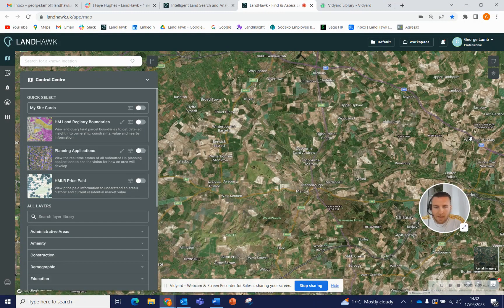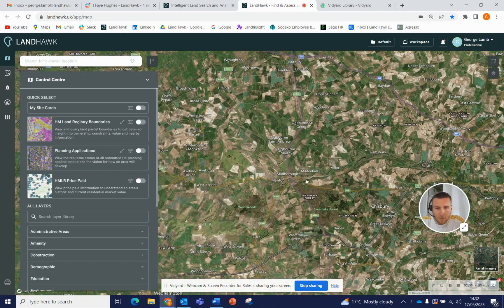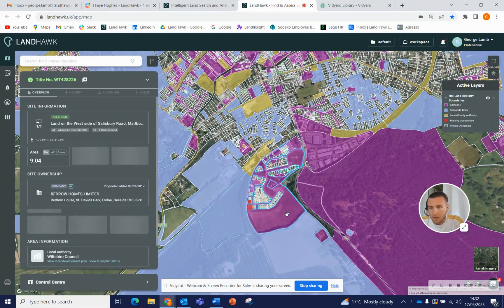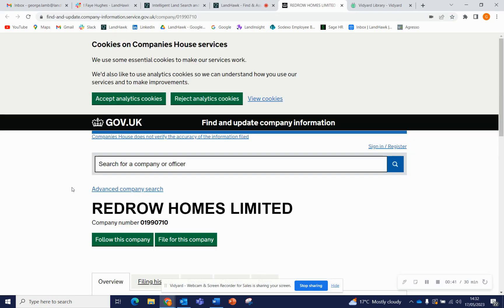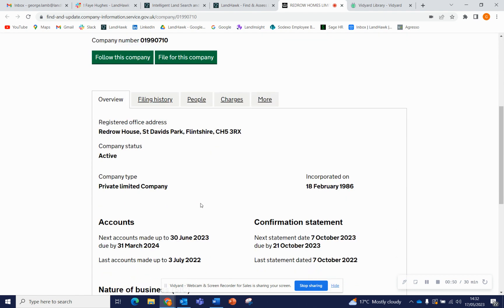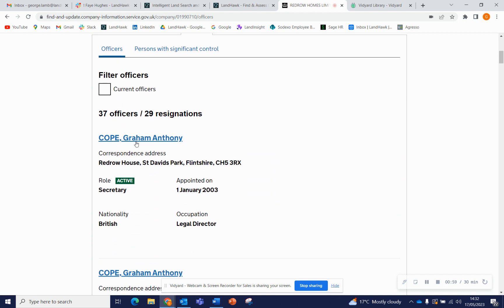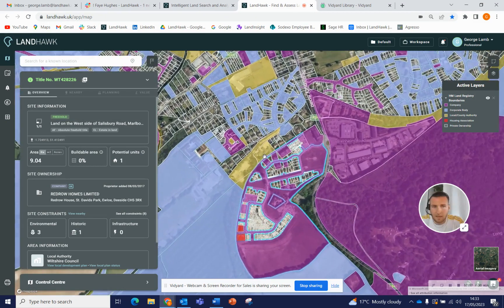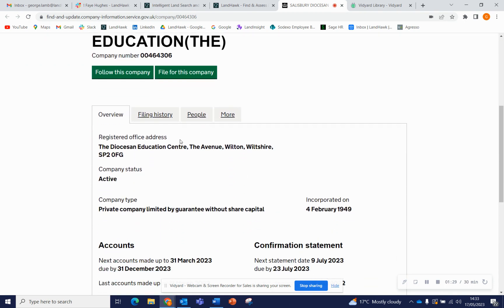LandHawk Link to Companies House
You can now click through to companies house direct from LandHawk!

Simply switch on Land Registry Boundaries and select the area you're interested in, if it's company owned you can click the blue tick and it will take you straight through to their details on companies house.

See who owns the land and find company information as well as contact names for directors.